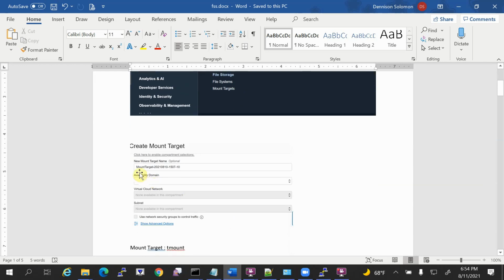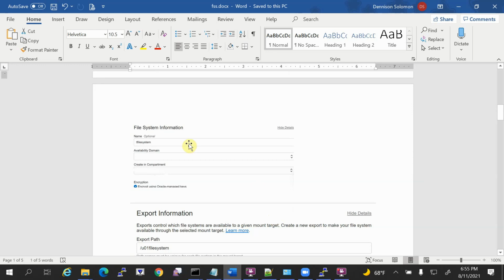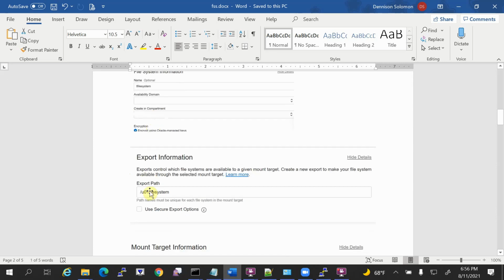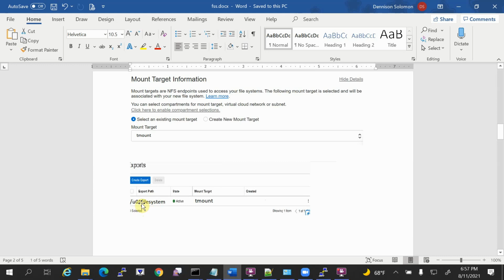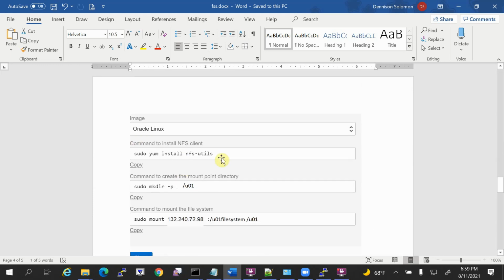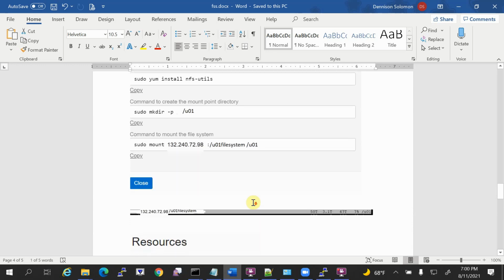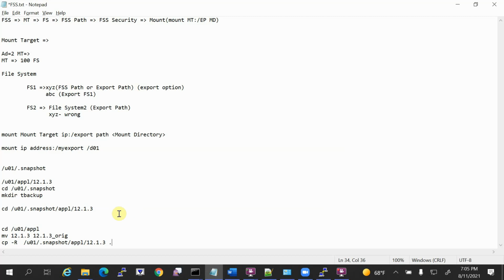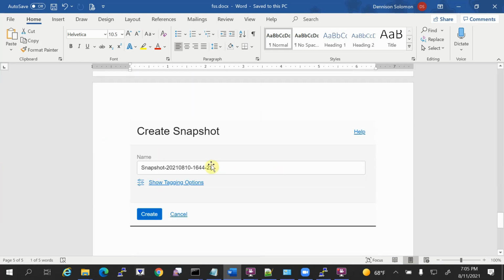File Storage Service(FSS)